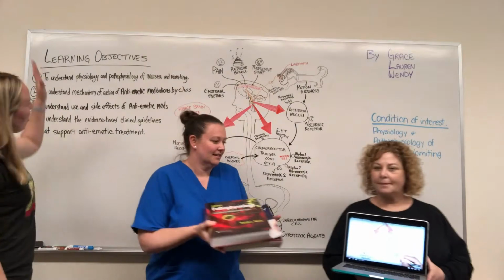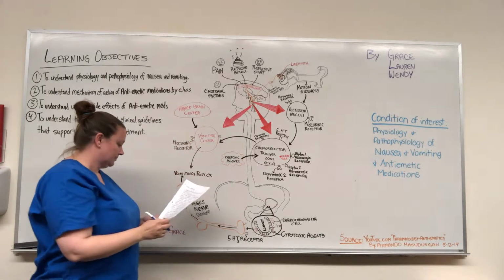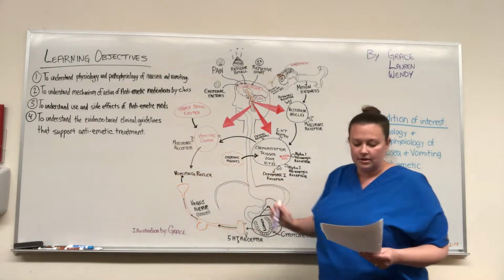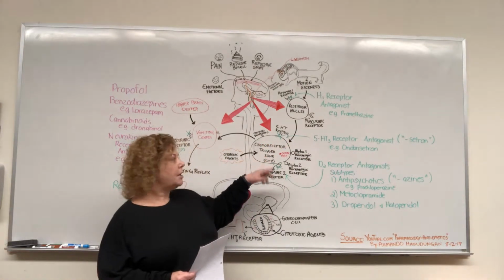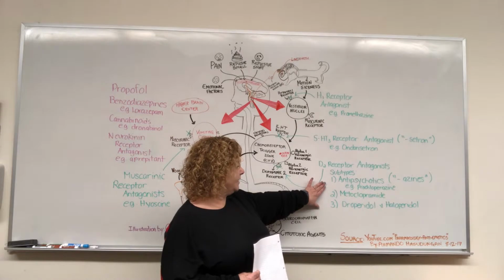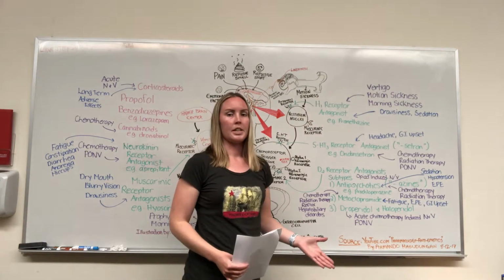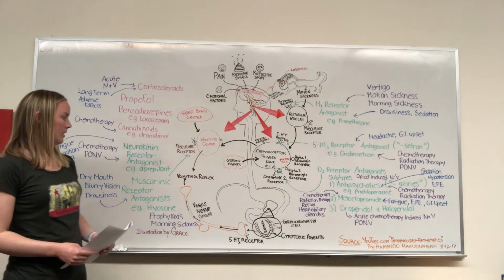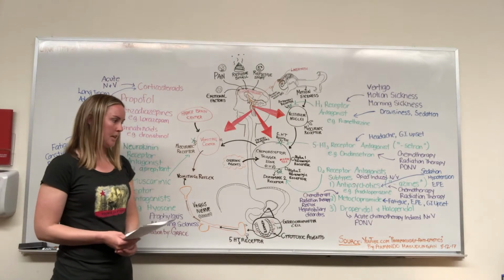Anti-Emetics Presentation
Vanguard University